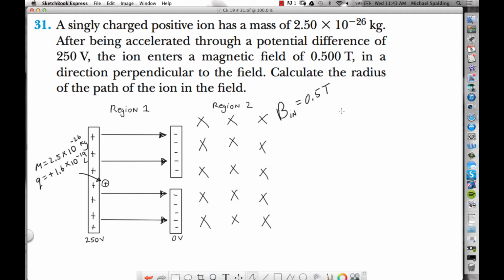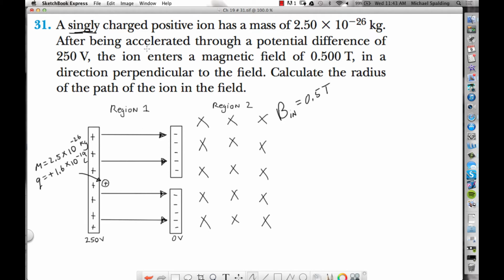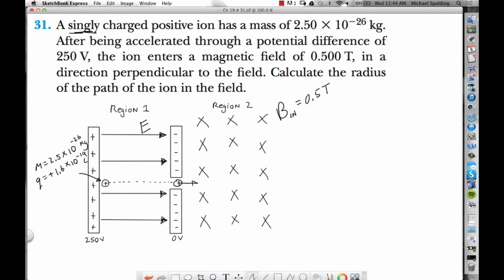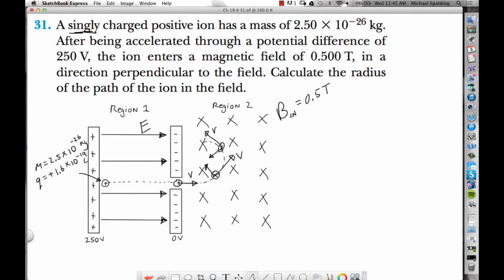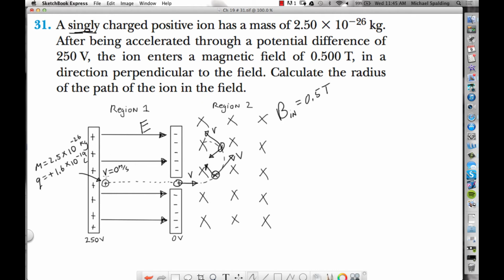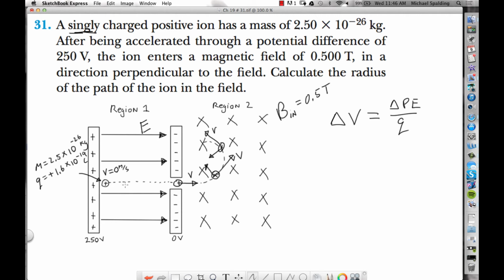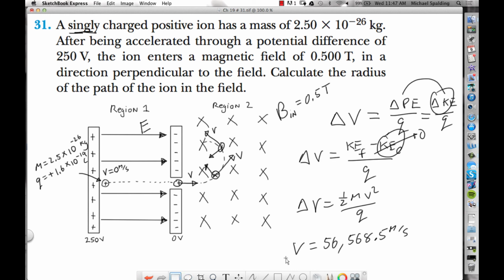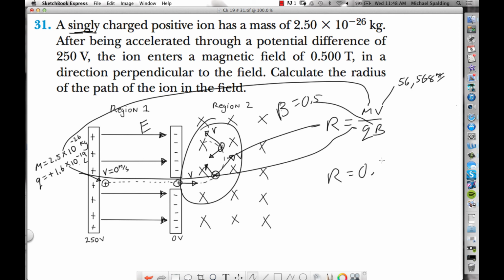Ch 19 # 31.mp4